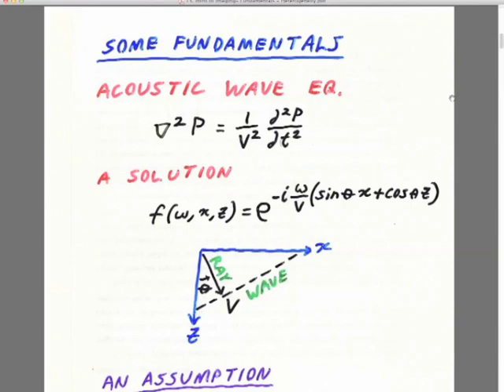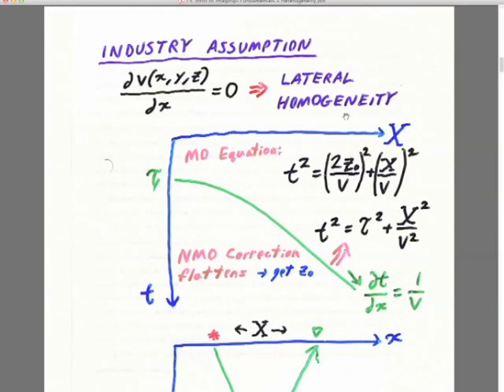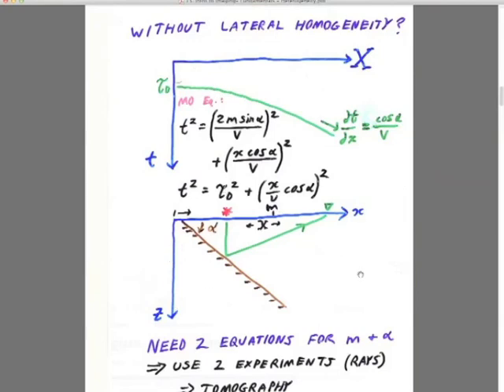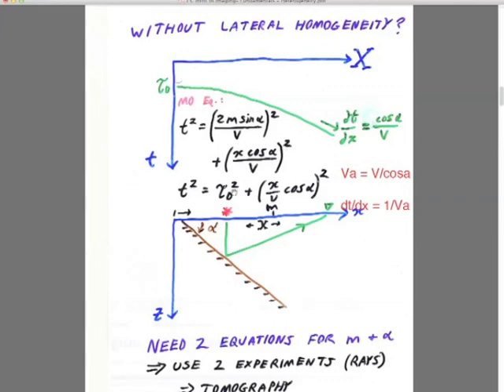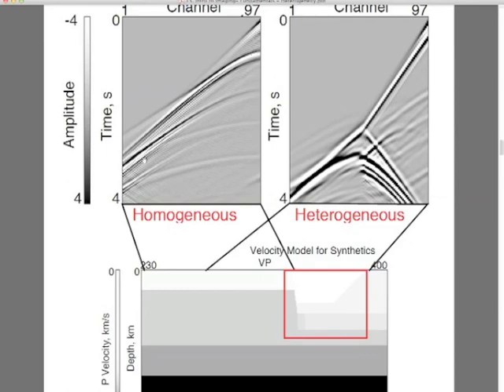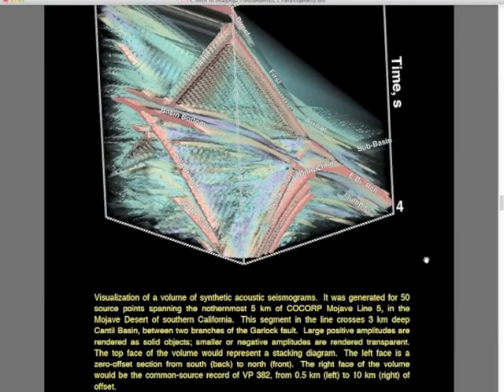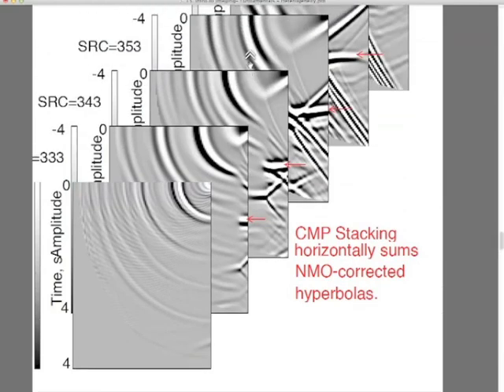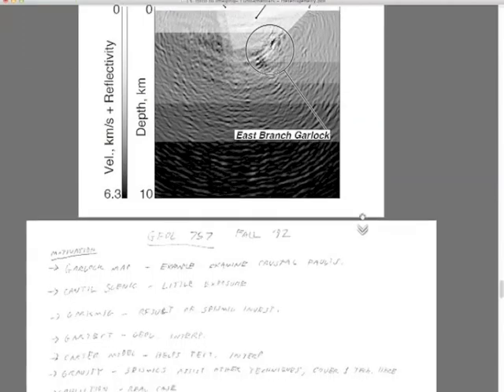13 Intro to Imaging Fundamentals Heterogeneity